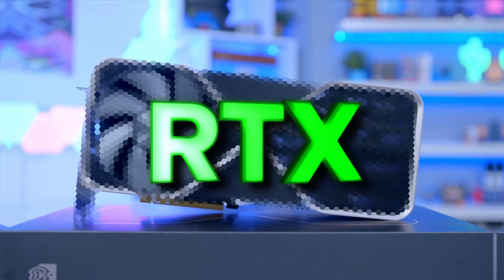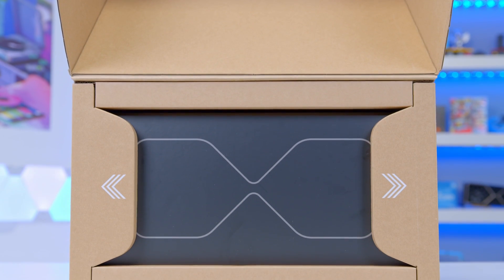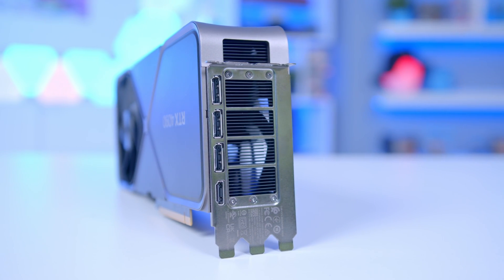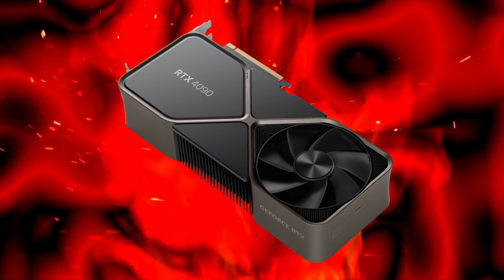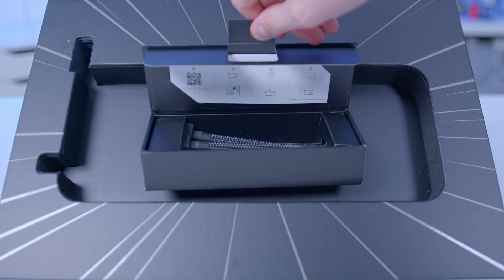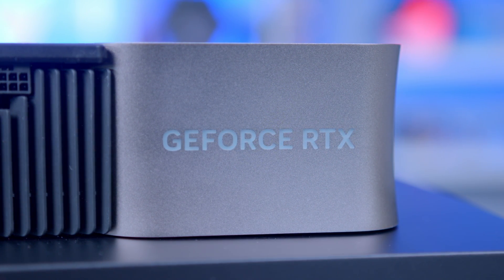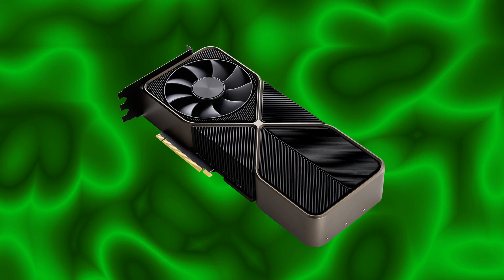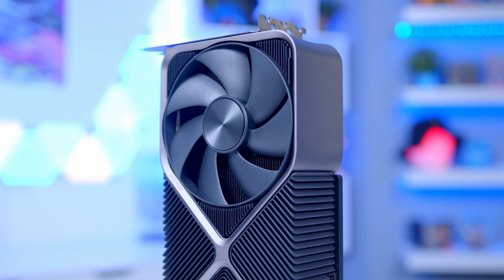The RTX 4090 Has FINALLY Arrived! 👀 This is The Biggest GPU I've Ever Seen...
Nvidia's RTX 4090 Founders Edition has landed with us in the office, and this is easily the biggest GPU I have ever seen! But is the RTX 4090 actually likely to be worth it when it becomes available to buy?